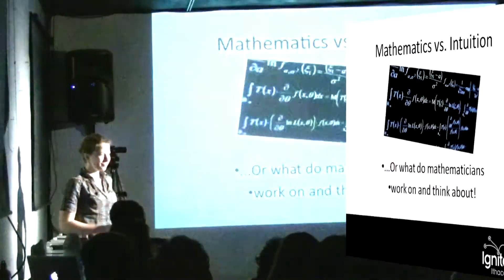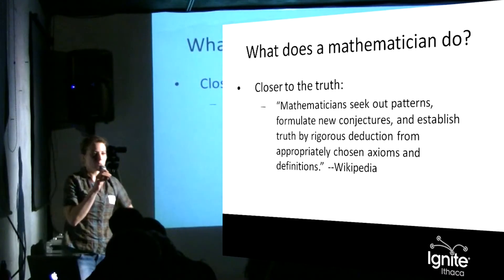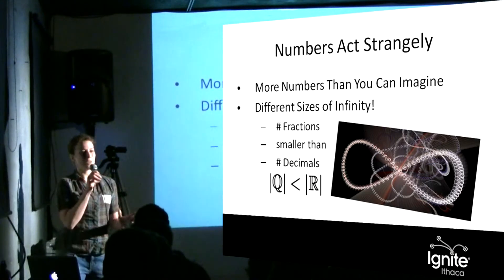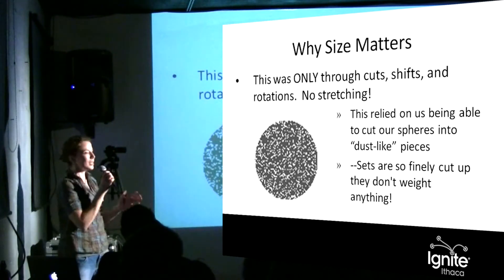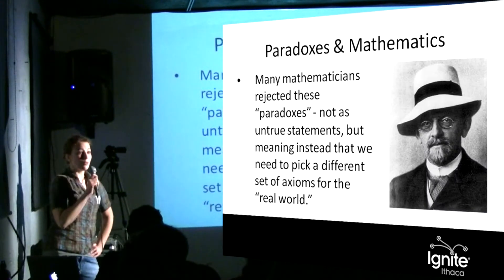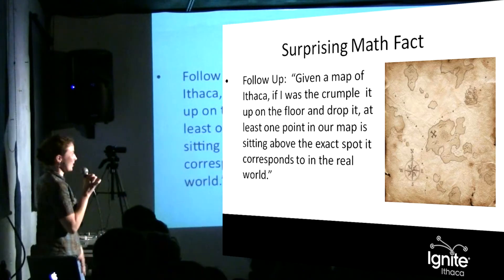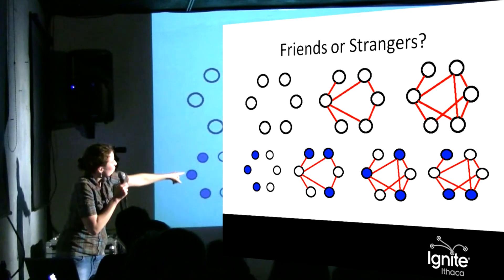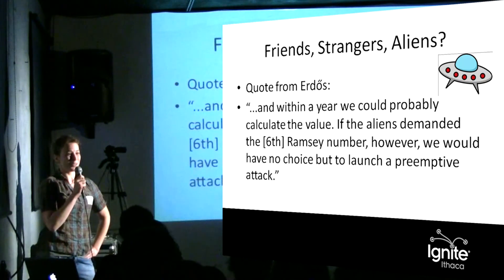Gwyn Whieldon: Mathematics vs. Intuition [IgniteIthaca]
wyneth Whieldon is a graduate student in mathematics here at Cornell. Her research hits math from all over the spectrum, but she loves math facts that just seem impossible - but are true anyway!